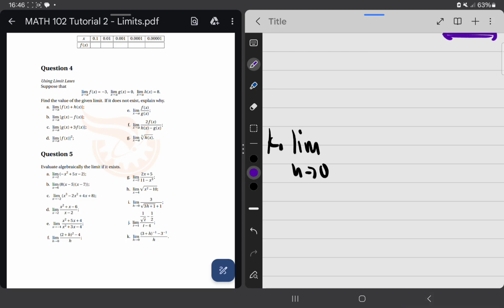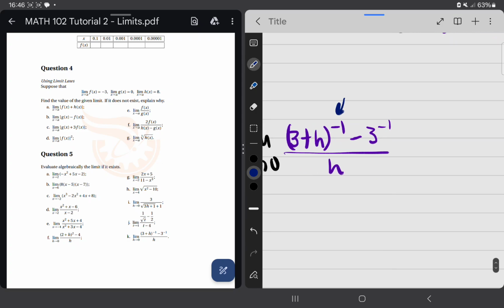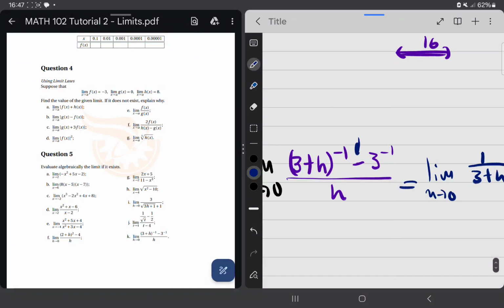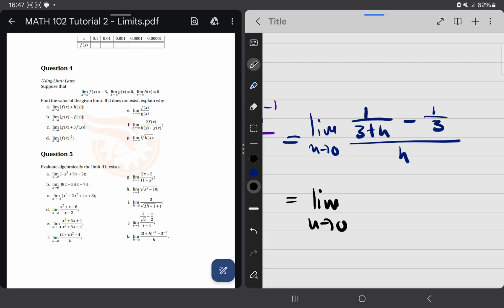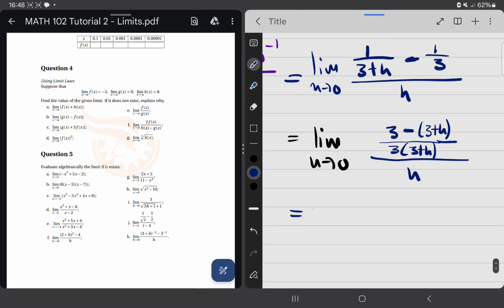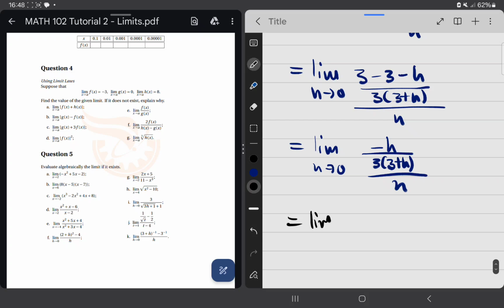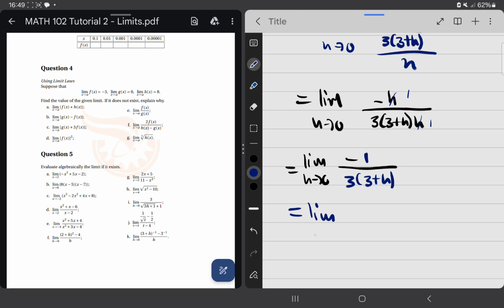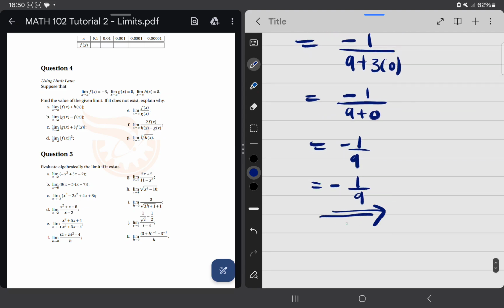Tutorial 2 2025 - Question 5k